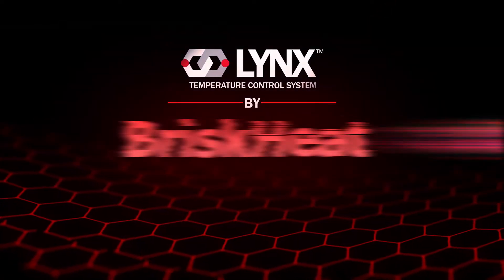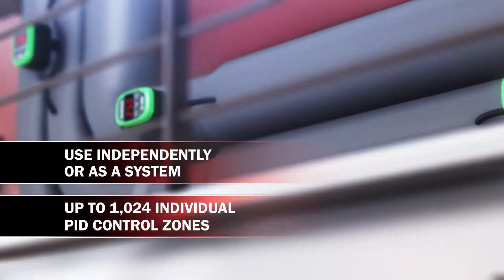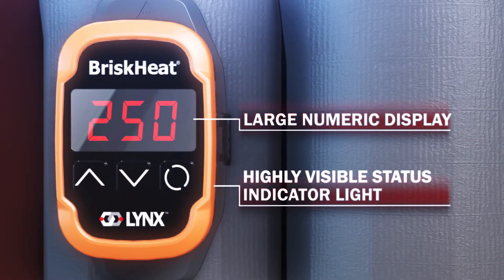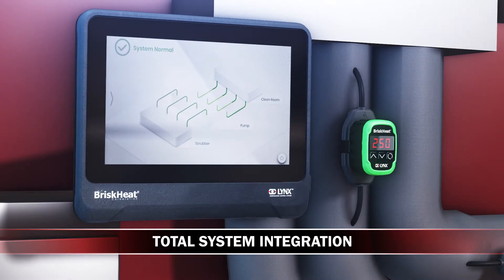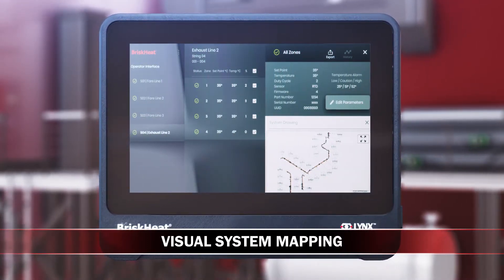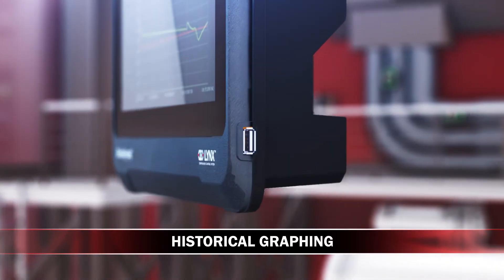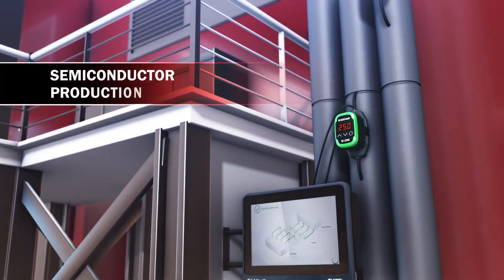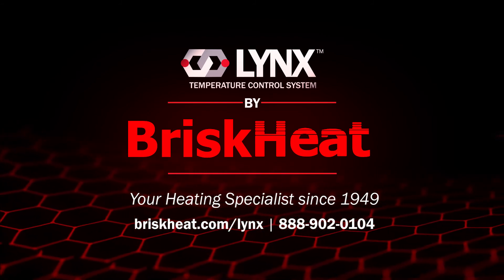BriskHeat Lynx™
LYNX™ Temperature Control System

Your Link to Process Perfection

The LYNX™ Temperature Control System is a state-of-the-art PID (proportional integral derivative) temperature control system comprised of up to 1,024 zones. Each heater (zone) can be individually controlled and monitored. This provides users the ability to track each unit’s performance. Monitor each zone from the full-color touchscreen, the highly visible indicator lights, a remote system, or via email alerts. Extraordinary features and benefits coupled with incredible versatility meet your process expectations with this unique temperature control system.